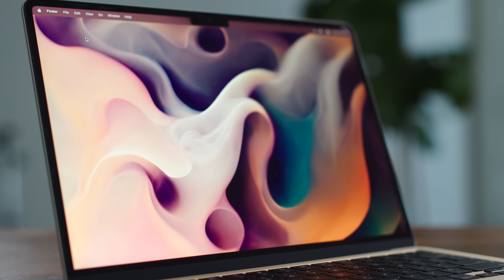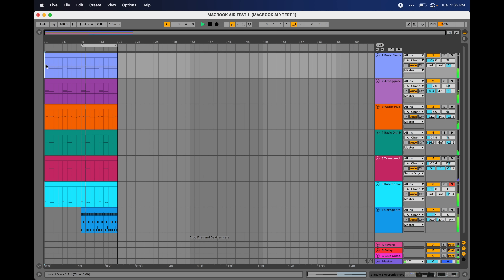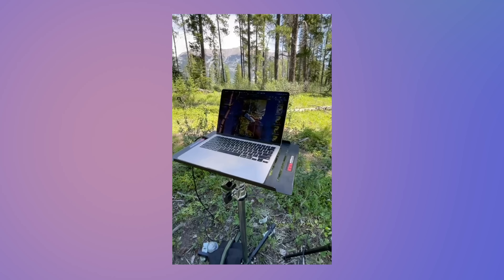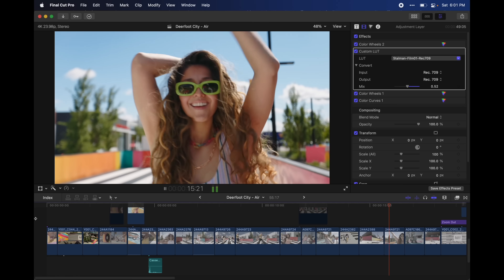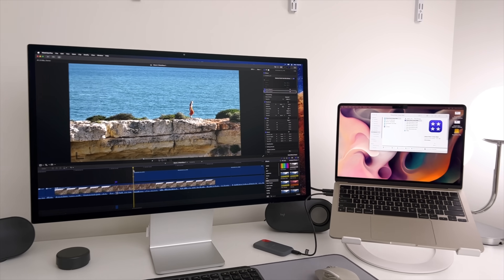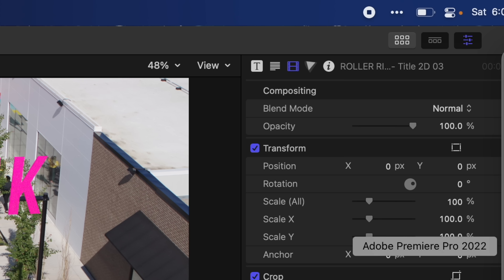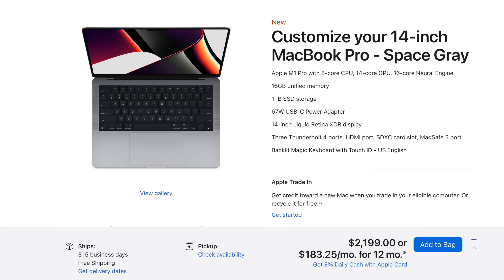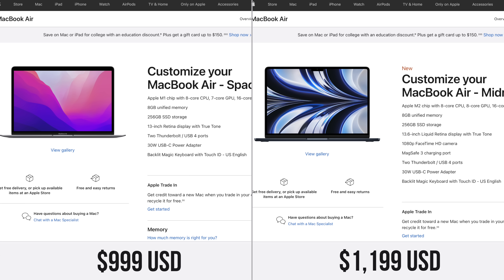M2 MacBook Air: The Laptop for Everyone EXCEPT...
Pushing the M2 to its limits with Ableton, Final Cut, CaptureOne and more

0:00 - Intro
0:12 - About M2 Macbook Air
1:12 - Tests
2:22 - Software
2:34 - Photo editing
3:37 - Video editing
6:45 - Comparison